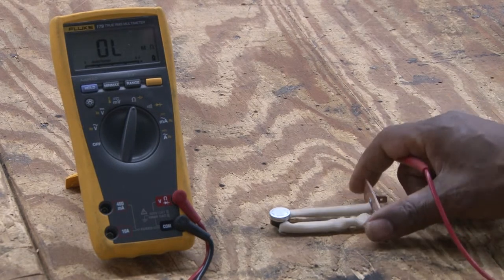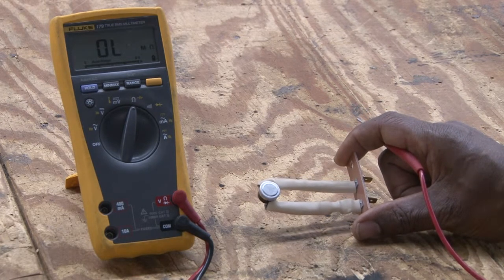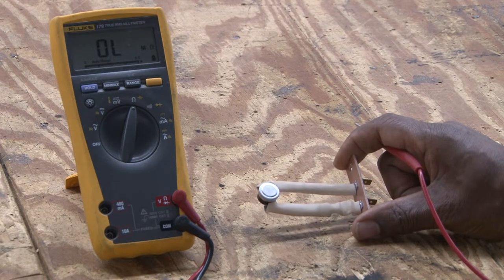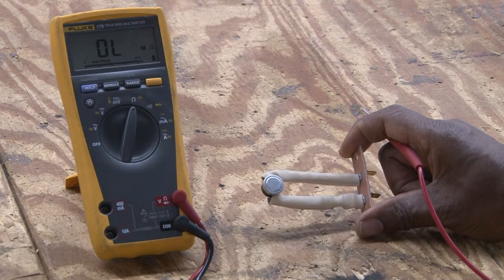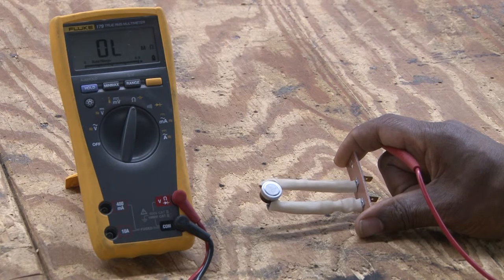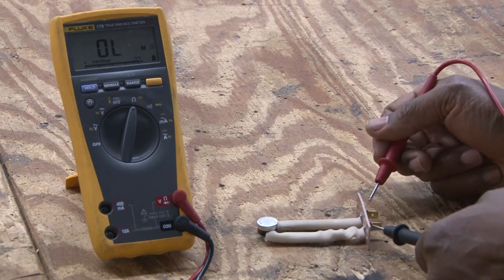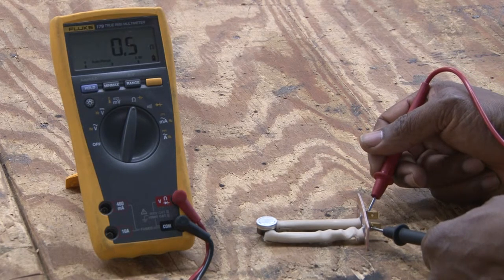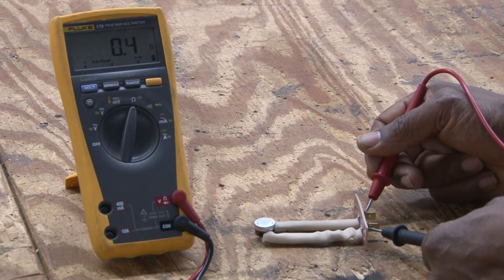high limit ohms